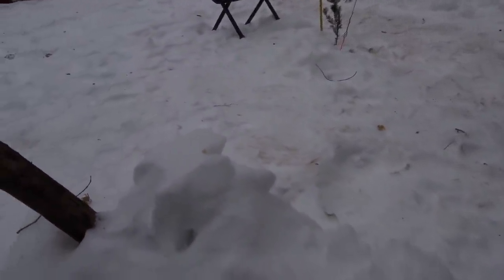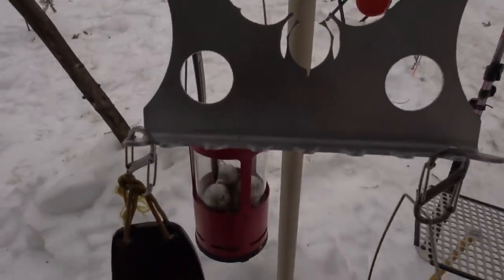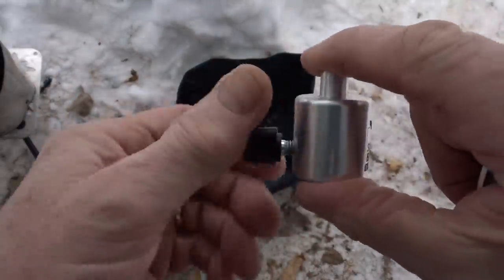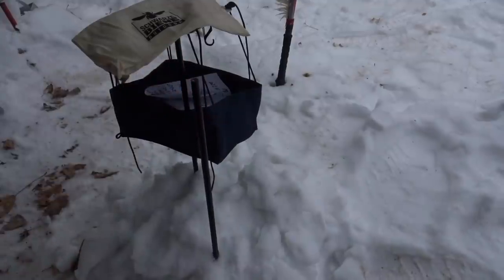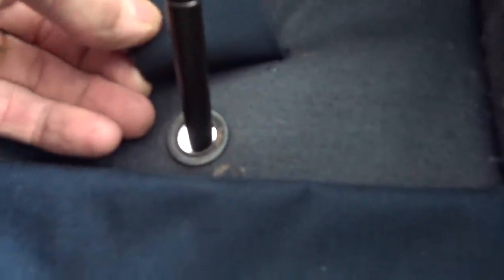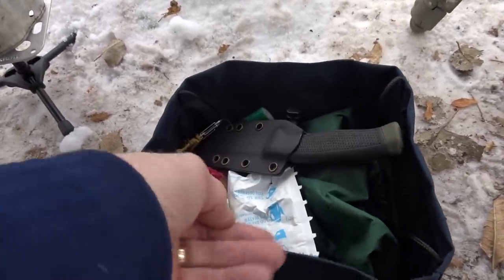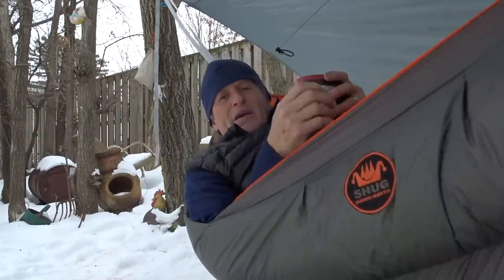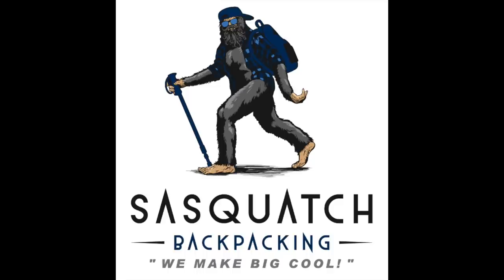Little Camp Tables...Schwarze Biene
Shug Art Prints.